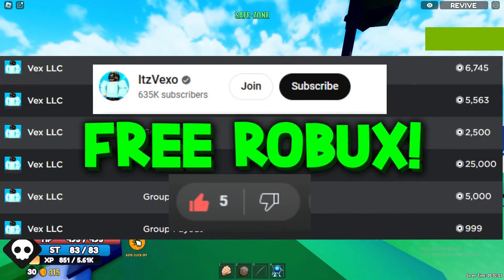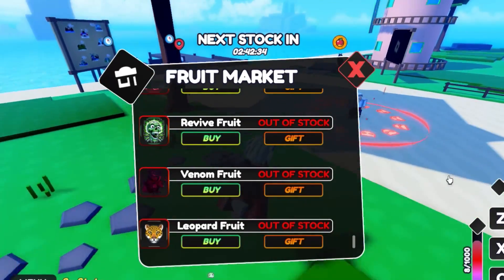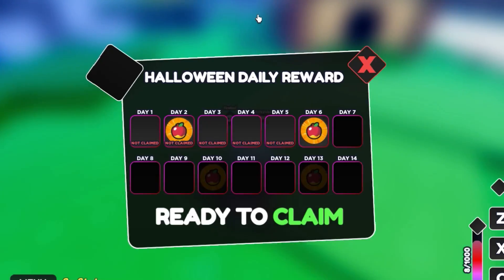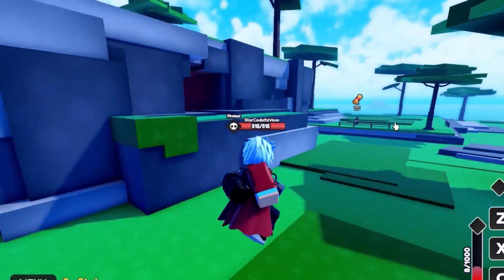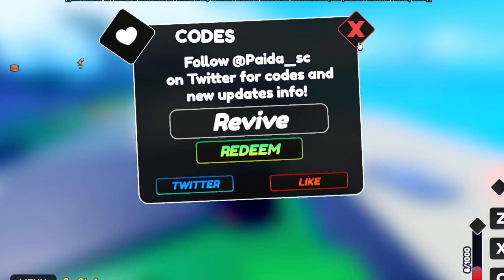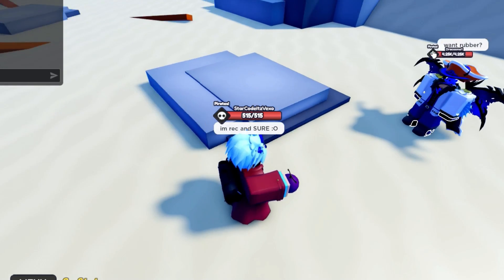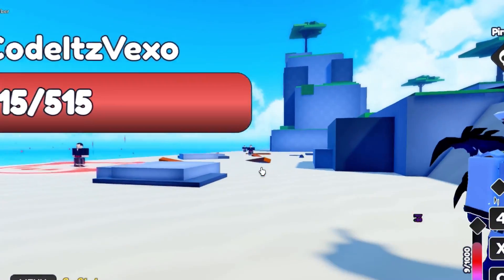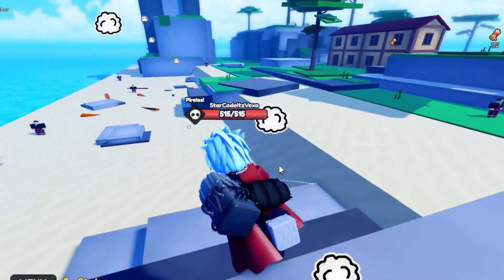*NEW* ALL WORKING UPDATE CODES FOR A ONE PIECE GAME! ROBLOX A ONE PIECE GAME CODES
*NEW* ALL WORKING UPDATE CODES FOR A ONE PIECE GAME! ROBLOX A ONE PIECE GAME CODES I redeemed all new codes in a one piece game codes roblox!